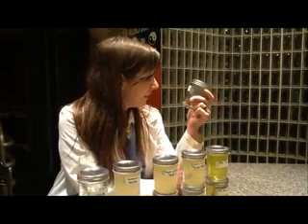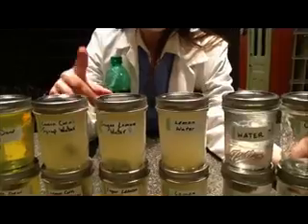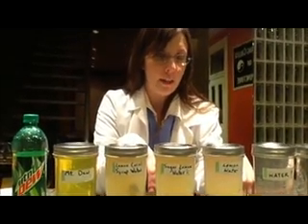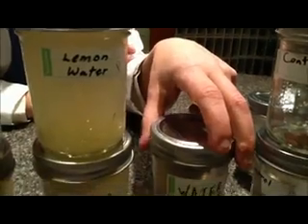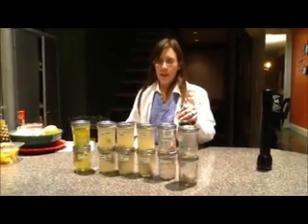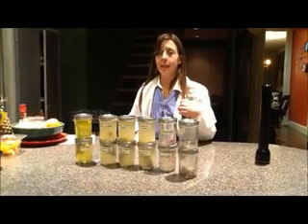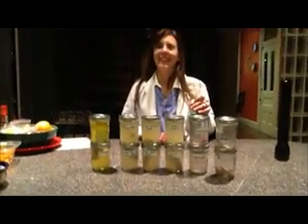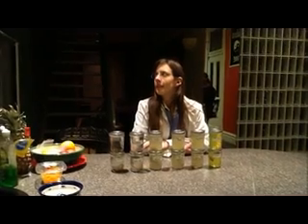Results of Mountain Dew Dissolving Mice Experiment: Week 1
Results of the first week of mice-soaking.
The mice were already dead, pre-frozen mice.